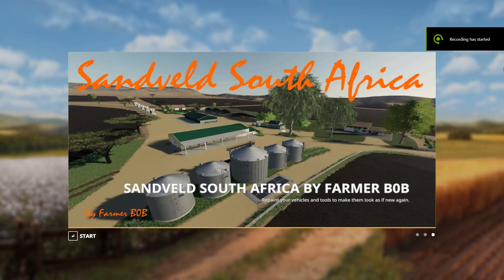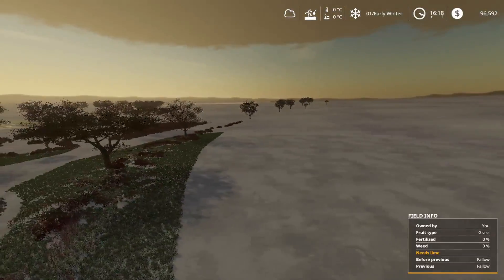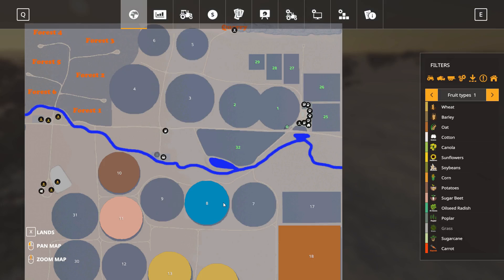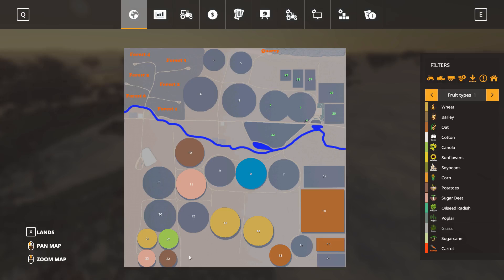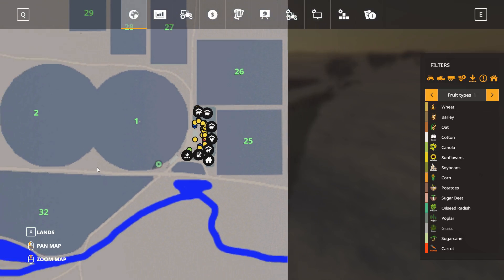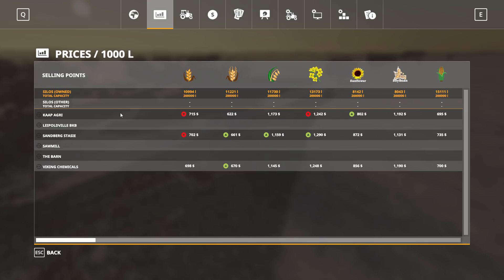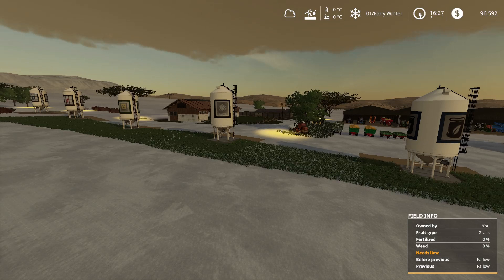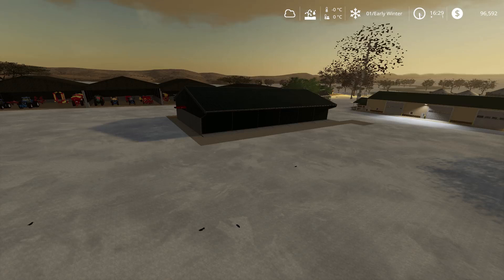Sandveld South Africa Seasons Edition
Very nice 4x Map, set in the beautifull west coast of South Africa is a working potato farm called Sandveld, the map boasts beautiful scenery, a river running through the map..

It has the following features:

32 fields, 3 sell points, Animal Dealer, 6 forest areas, sawmill, BGA, New Holland Dealer, all the normal animal husbandry, 14 x extra multifruit, 1.2Mil liter potato storage and a huge array of startup fleet... Field sizes are:

To stay up to date with updates and news on my doings.. please register at my website if not already... :)

Credits:
Cazz64 for the blank  4x map
Giants for the cool game and editor
Blender for an amazing 3D modeling package
Global Company for the Potato Hall